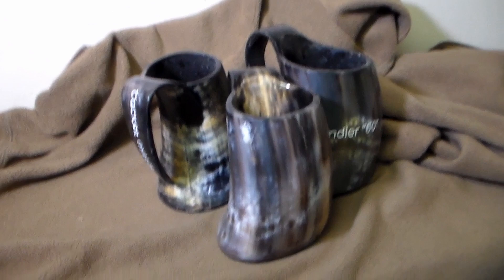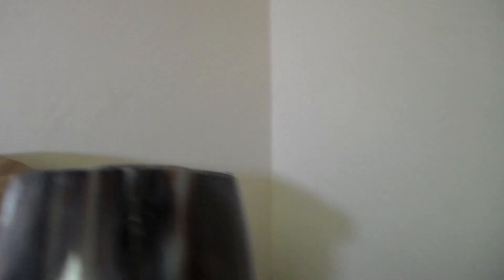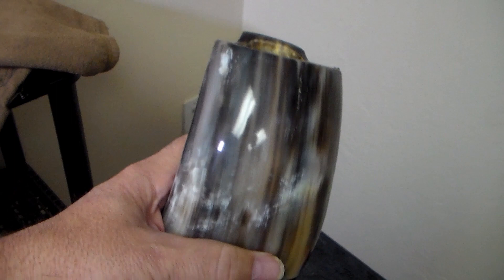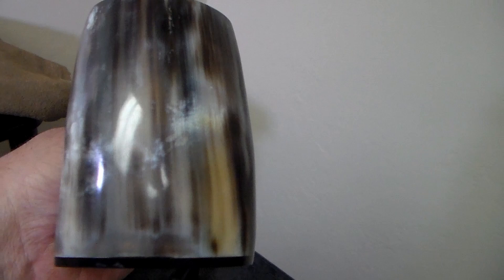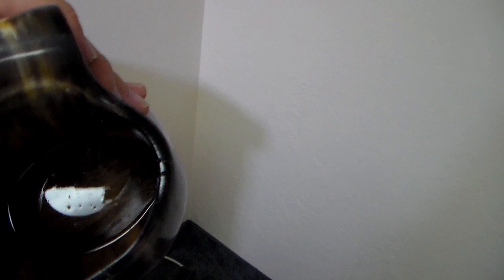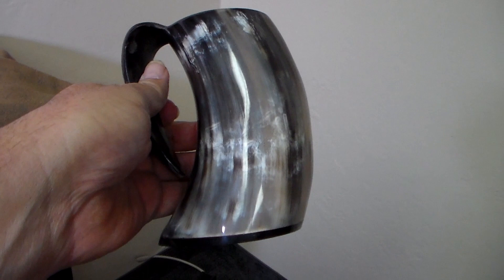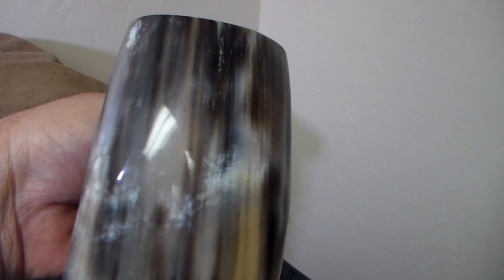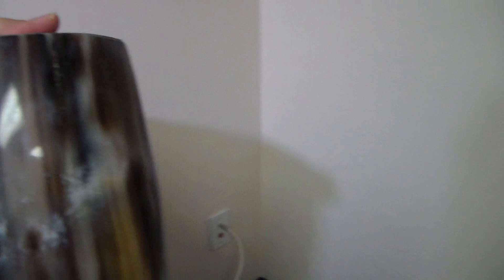AleHorn Presents: Coffee Horn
Learn all about our famous, exclusive coffee horn product from our master engraver, Lance.